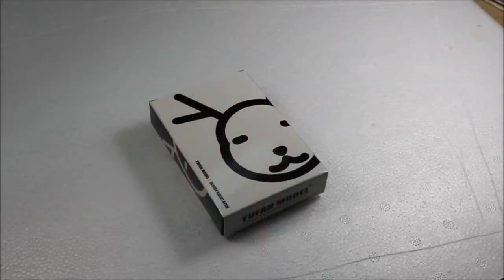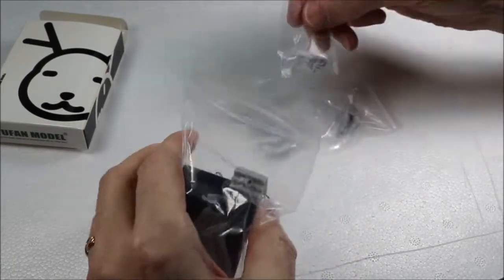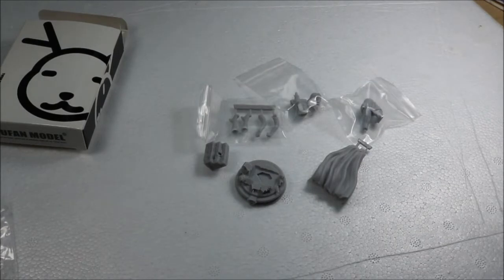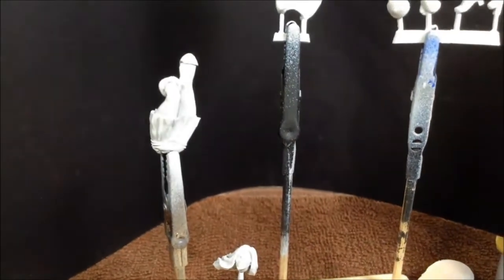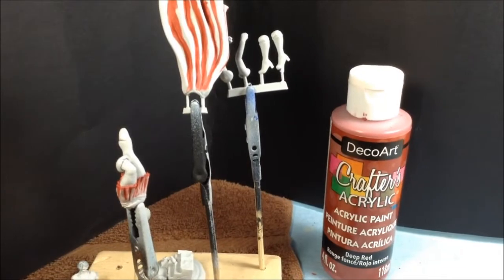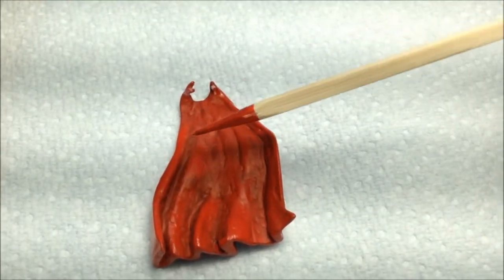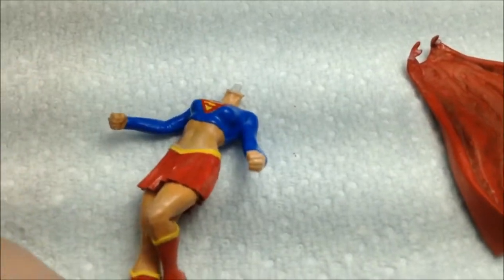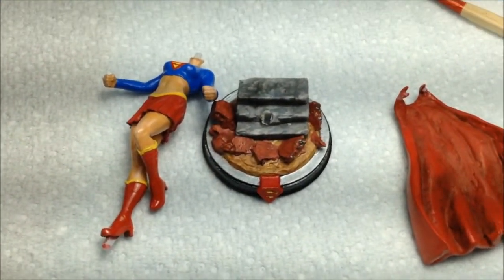Supergirl Miniature (1/24 scale resin figure) complete build and paint.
This is my full build and painting of the "YUFAN/ZBBOY 1/24 scale, 75mm", resin model kit of Supergirl.  It's too bad it isn't available in a larger scale but the details are crisp and clean (except for the inside of the cape) and everything fits together very well.  It's painted with acrylic craft paints except for the base skin tone I used Humbrol enamel Matt 61.
The kit is from AliExpress and is referred to as: Superwoman model self-assembled TD-2394.